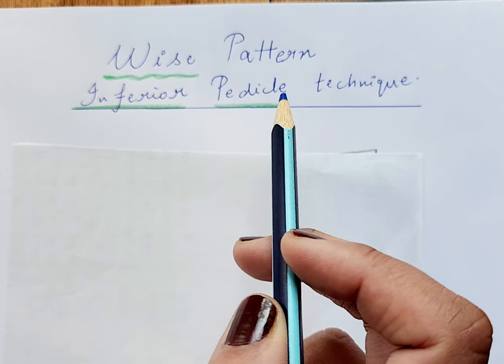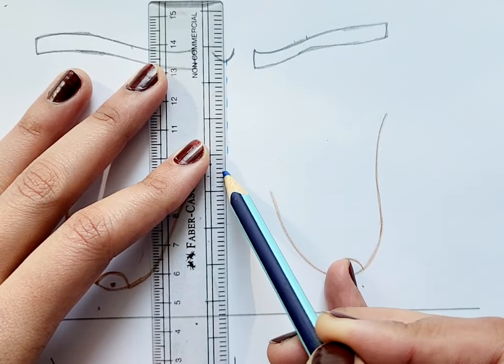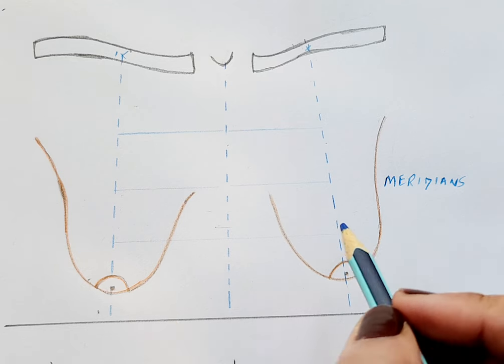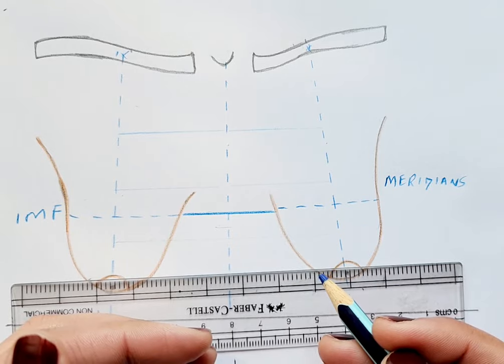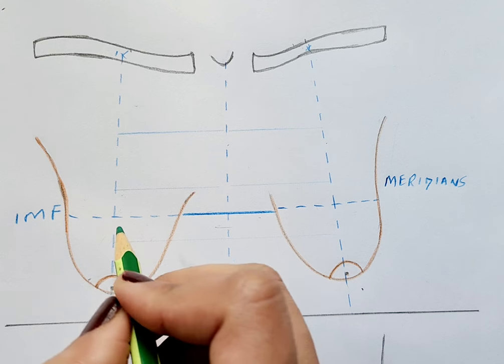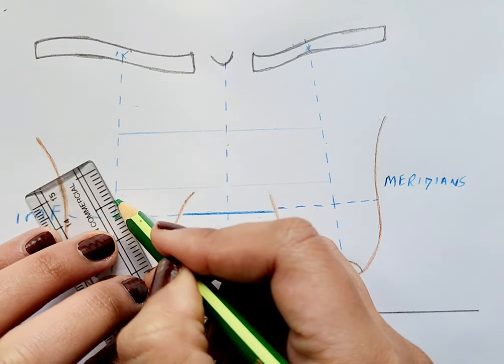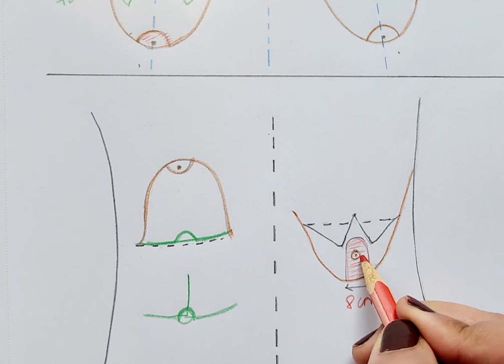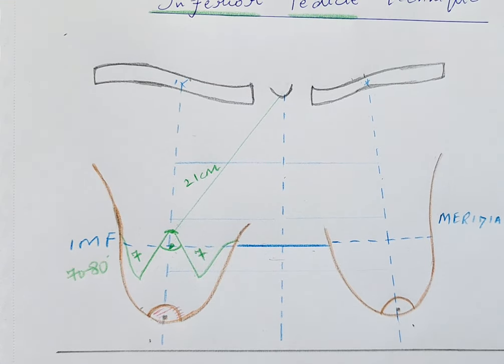MARKINGS - Inferior pedicle Wise pattern breast reduction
Landmarks and markings for inferiorpedicle wisepattern breast reduction plasticsurgery cosmeticsurgery #breastsurgery